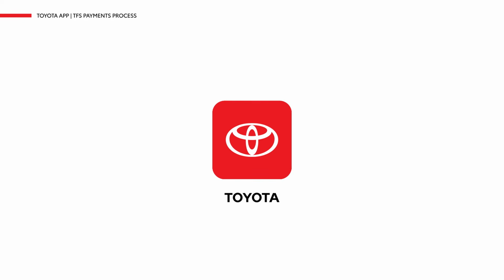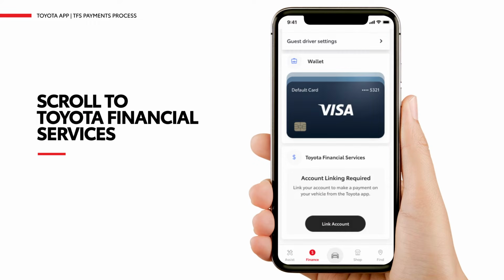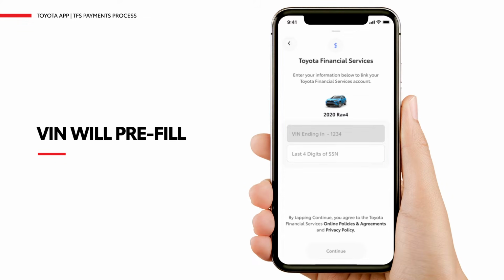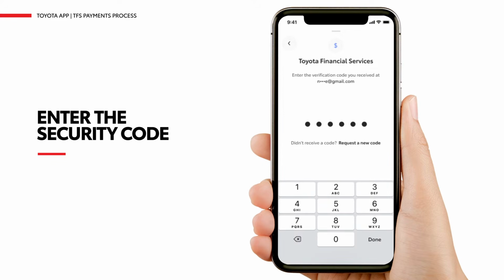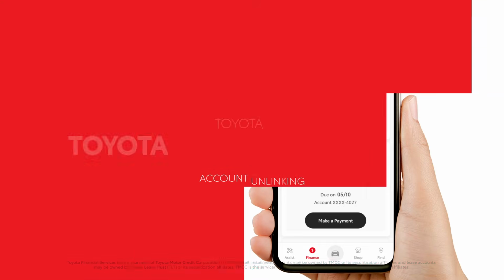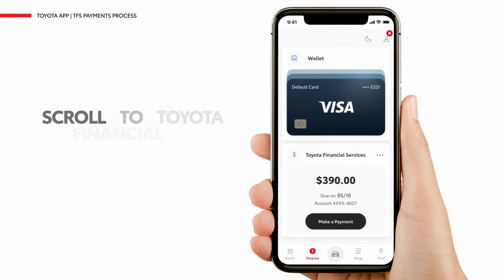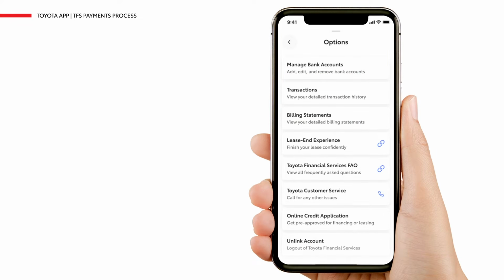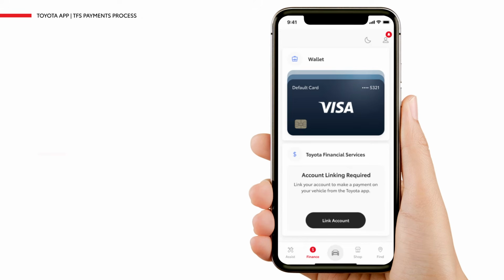How to Manage Payments on the Toyota App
With the Toyota App, you can link and manage your monthly Toyota Financial Services Payments. The Toyota App makes managing and completing your monthly finance or lease payments seamless and convenient.

In this video, learn how to link and unlink your existing Toyota Financial Services account to make your payments on the Toyota App.